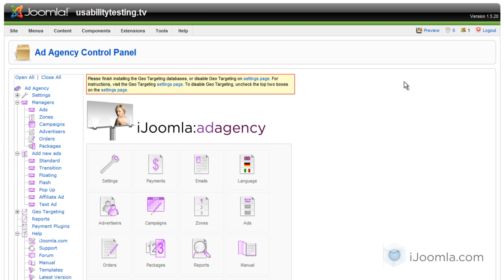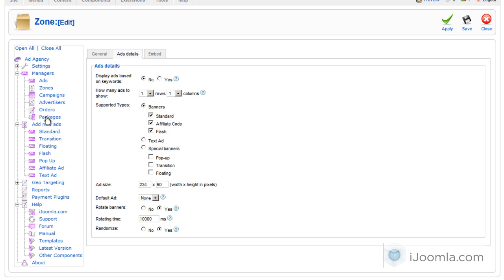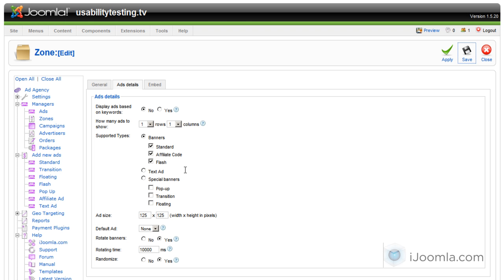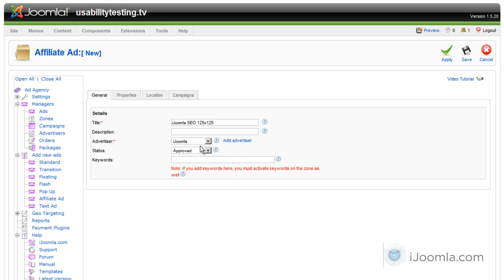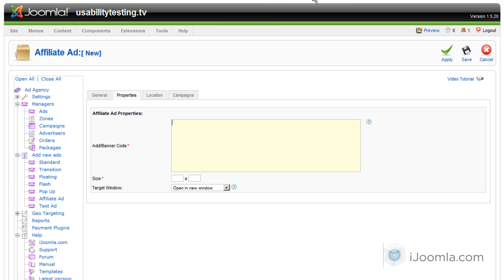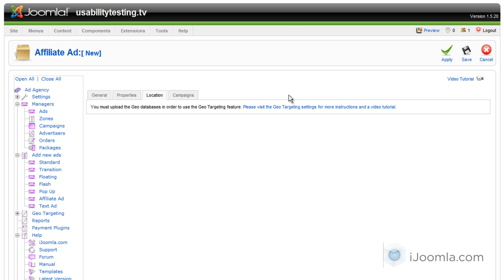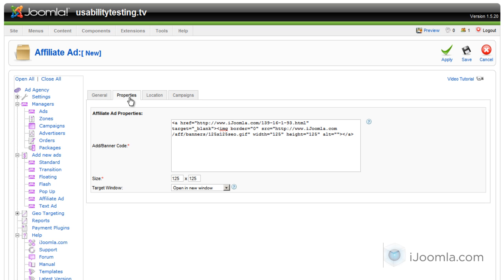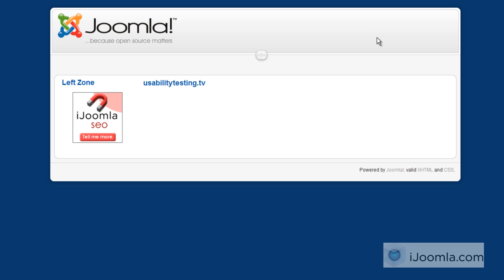Joomla Affiliate Ads - Add Affiliate Ads to Your Joomla Site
Use code generated by a third-party such as an affiliate program. A good example is You can track banners or text ads you take from these third parties and add them to iJoomla Ad Agency.